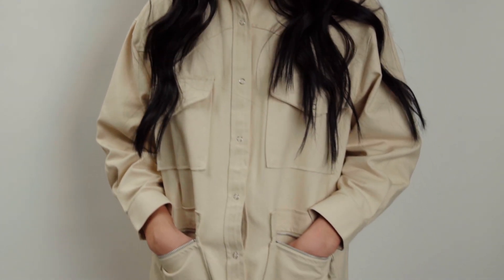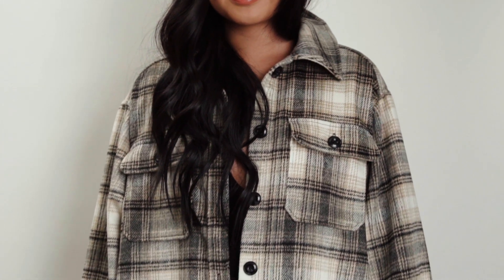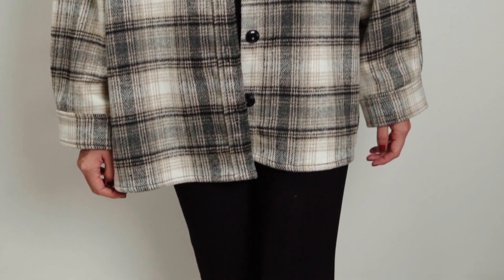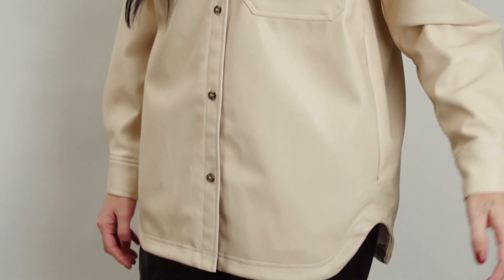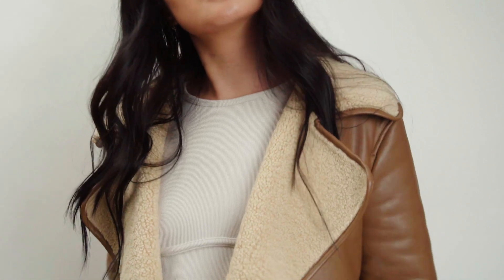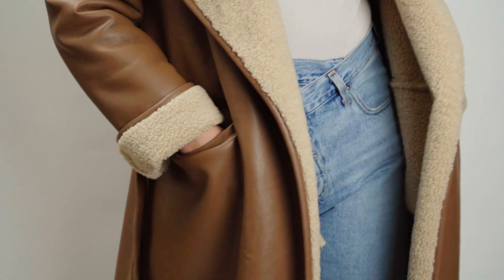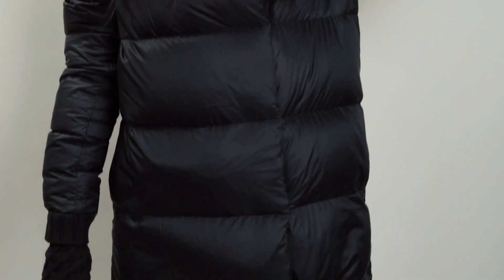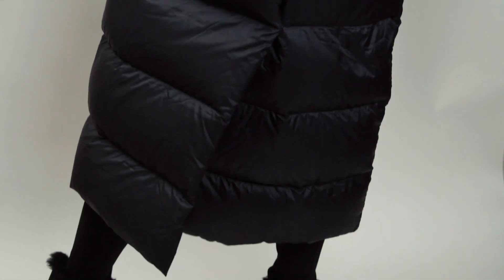CASUAL WINTER OUTFIT IDEAS | 2020 | reesewonge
Did the groundhog see its shadow? Can we stop wearing winter clothes yet? No? Welp here are my casual winter looks until winter enddddssss!

Look 2:
Jacket (similar style)
Boots (similar style)

Look 3:
Leather Shirt
Leather Joggers

Look 4:
Jeans (size down, they’re huge)